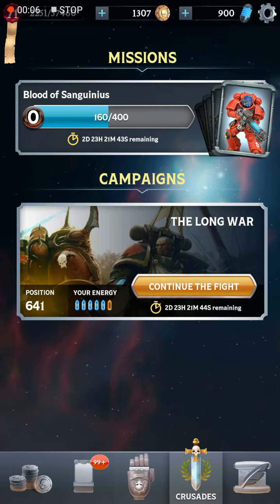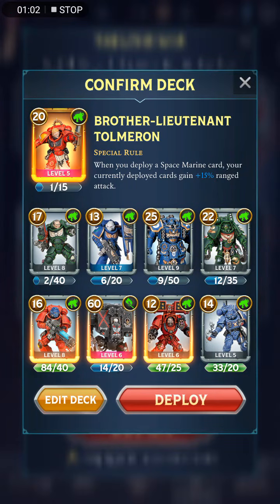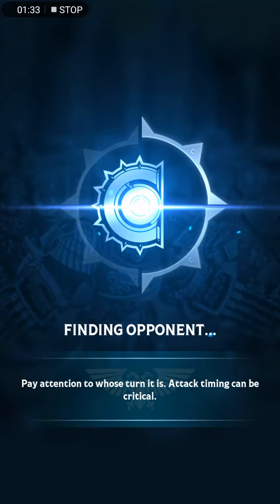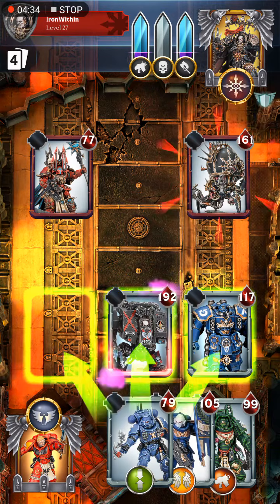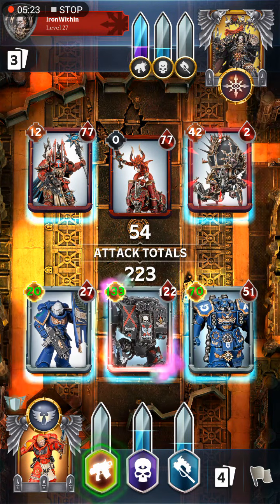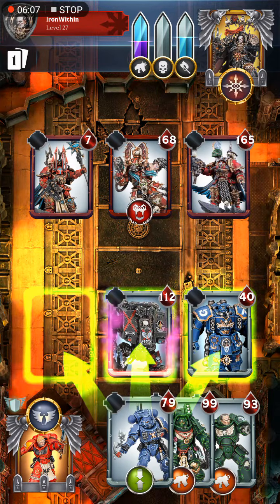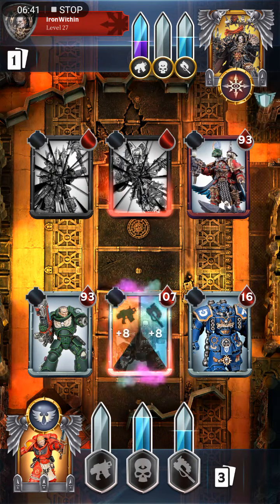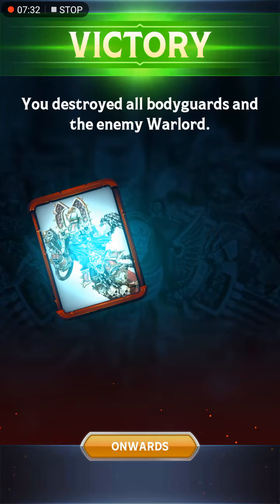Warhammer Combat Cards: THE BLACK RAGE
Cassor the Damned takes the spotlight in this battle. As he is consumed by the black rage he becomes a whirlwind of destruction, and few can stand before his wrath.